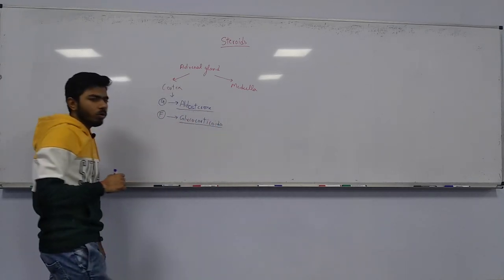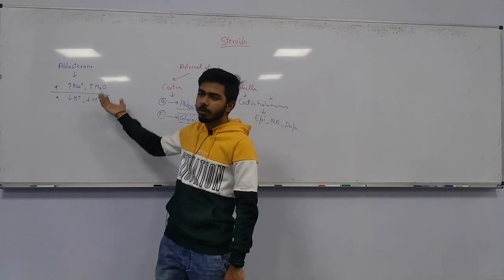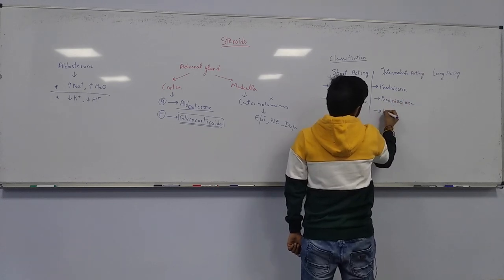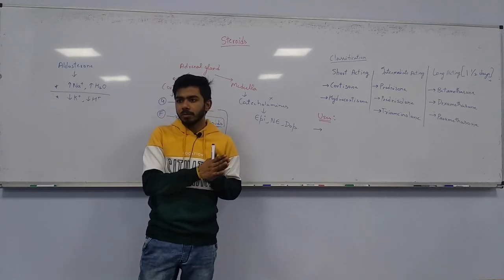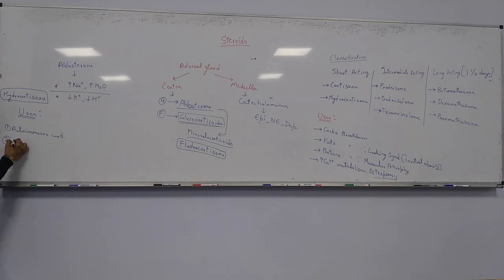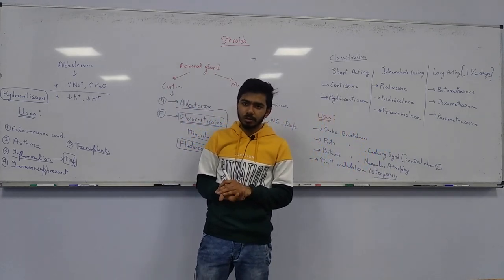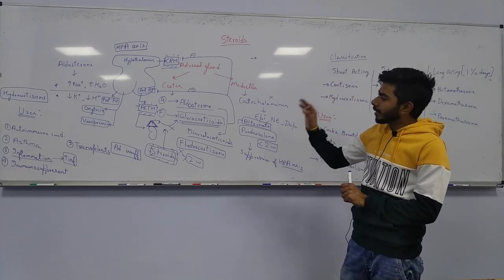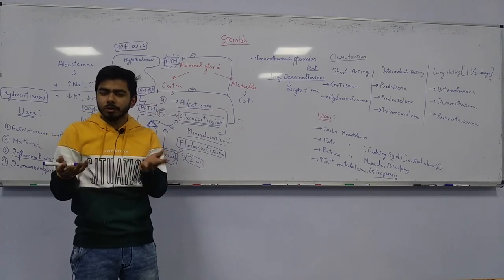Steroids | Glucocorticoids | Pharmacology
Glucocorticoids are a type of corticosteroid hormone that is very effective at reducing inflammation and suppressing the immune system. ...
Glucocorticoids are secreted naturally by our adrenal gland in response to stress and have numerous effects on our bodies that are essential for life.